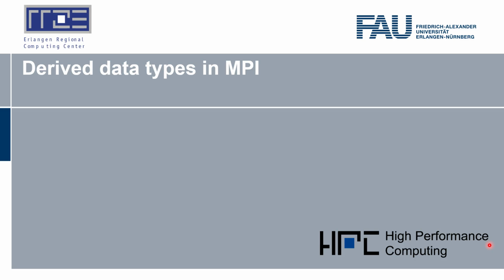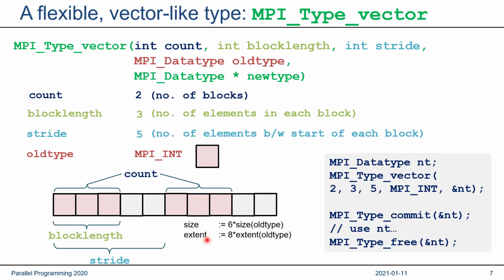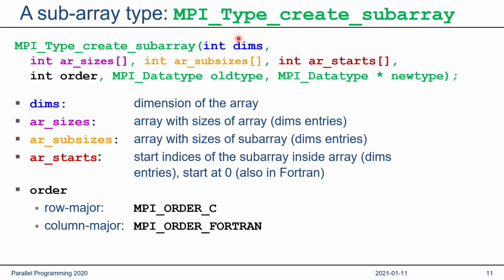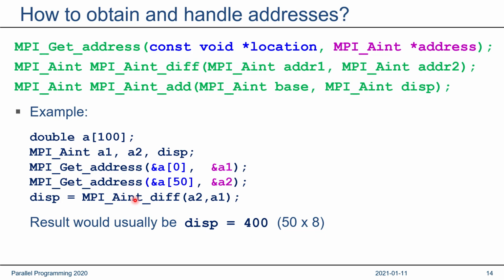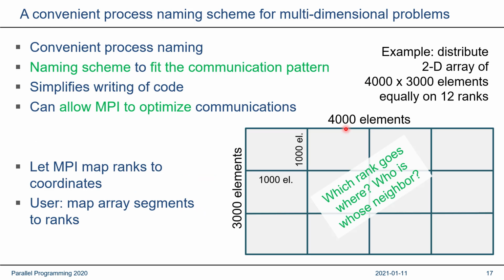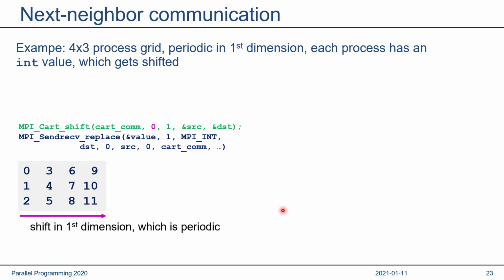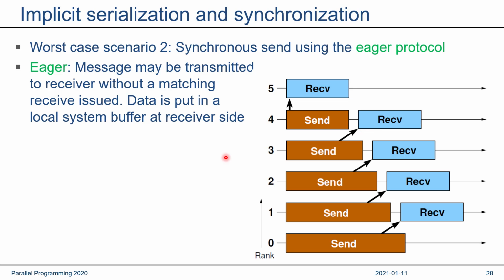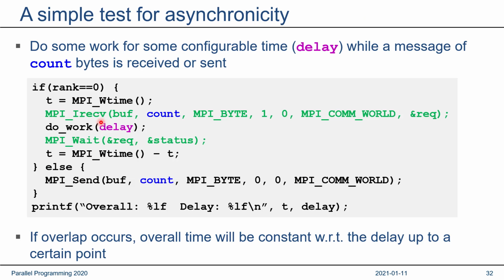Parallel Programming 2020: Lecture 11- MPI data types, virtual topologies, and performance pitfalls